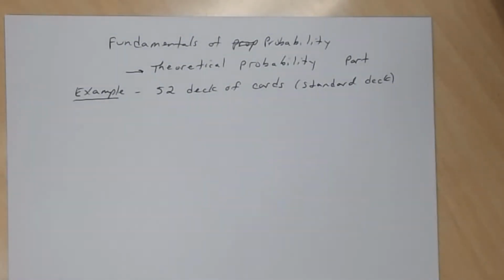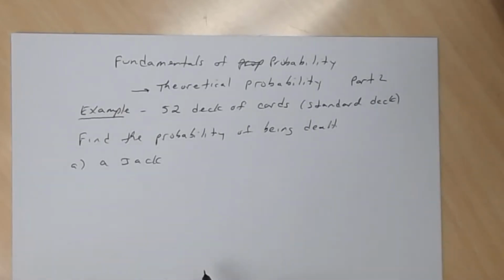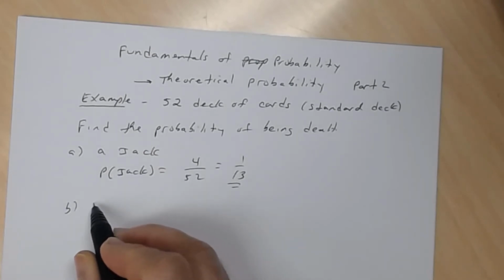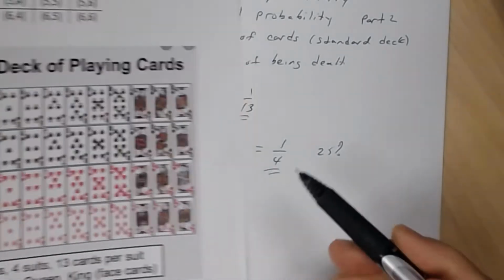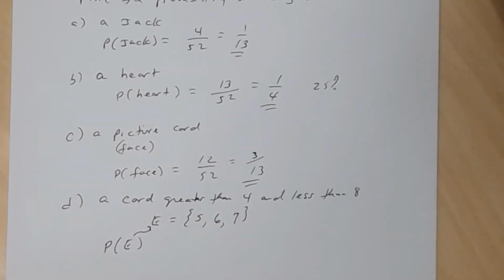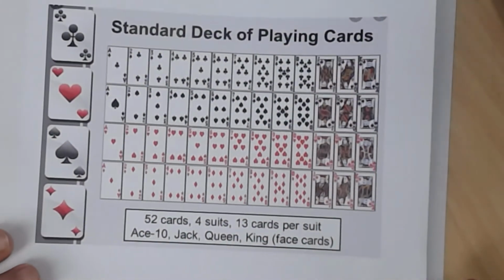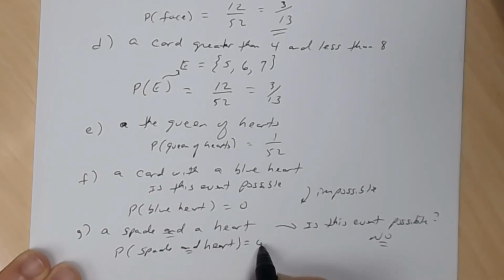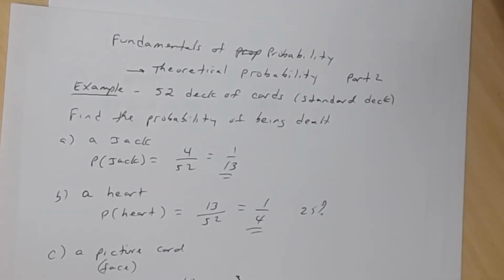Theoretical Probability Part 2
This lesson focuses on using a standard deck of cards to find theoretical probabilities.